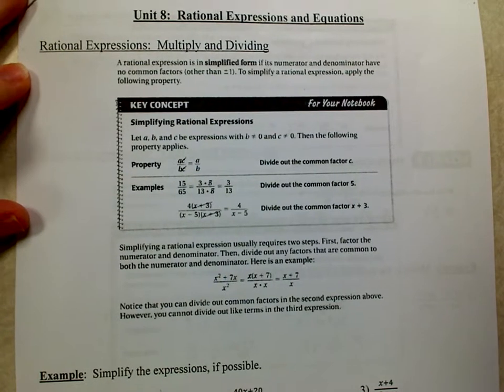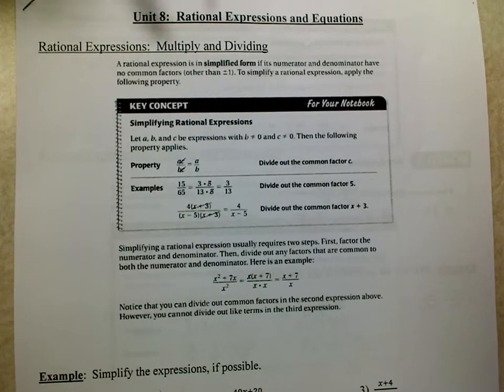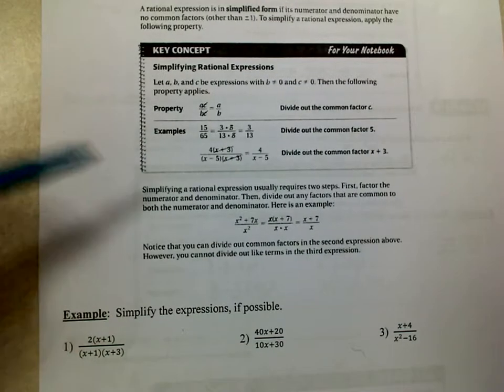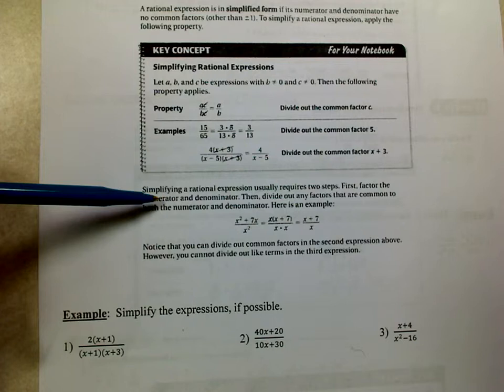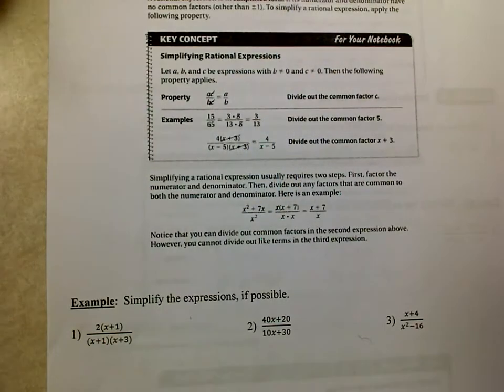Simplifying Rational Expressions 1/8/2014